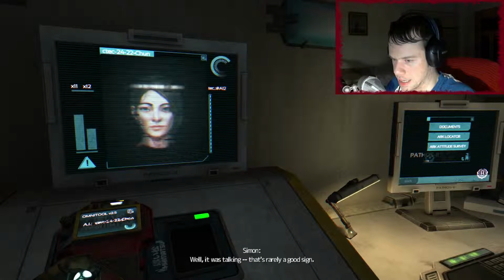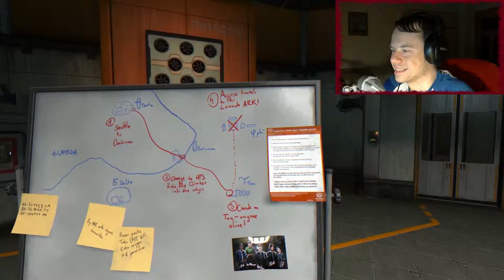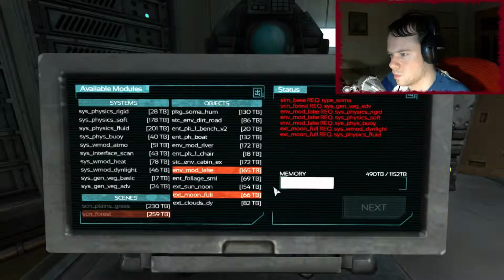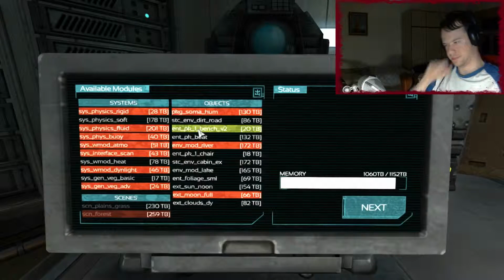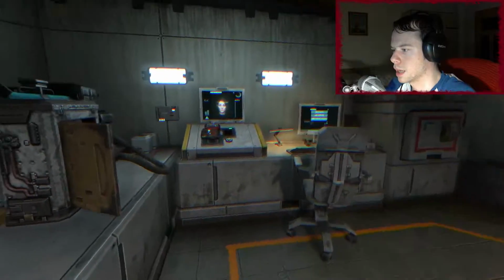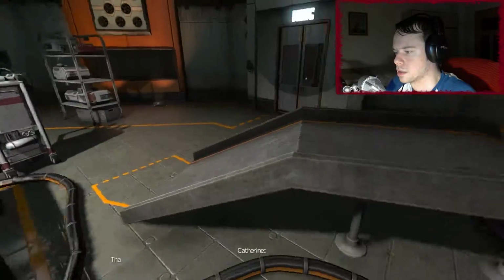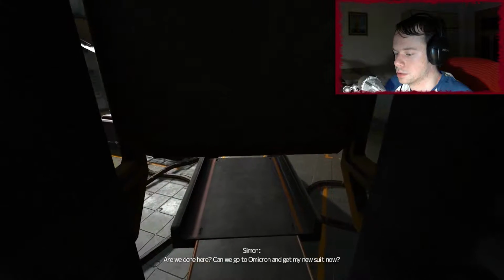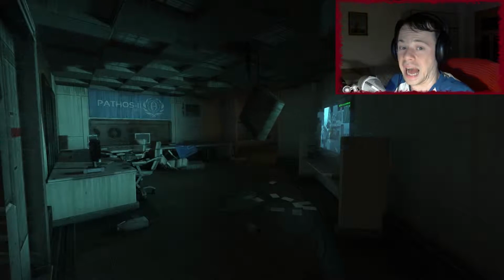Soma #14 - Inside Woman's Body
Time to get scared! Welcome to SOMA, a sci-fi horror game from Frictional Games, the creators of Amnesia: The Dark Descent. It is an unsettling story about identity, consciousness, and what it means to be human.